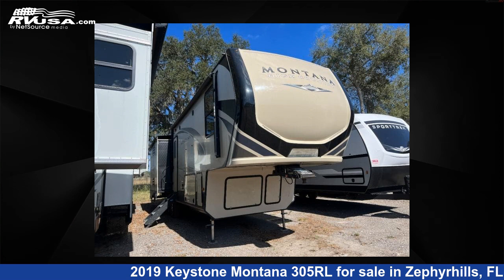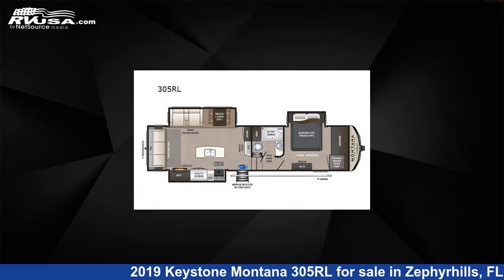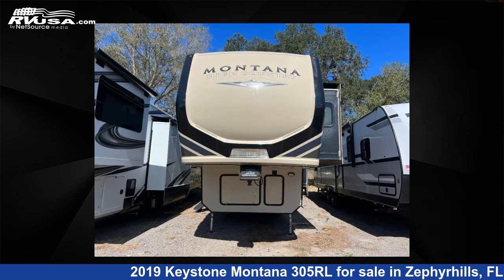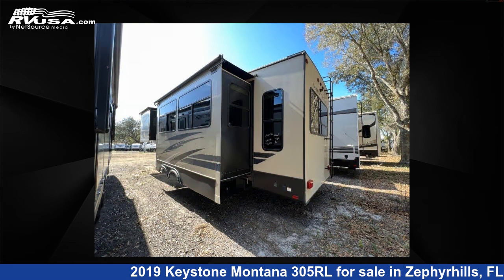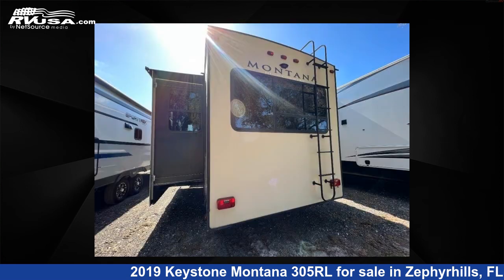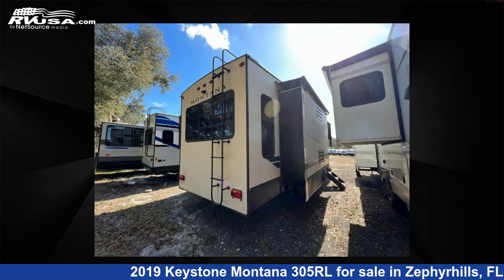Wonderful 2019 Keystone Montana Fifth Wheel RV For Sale in Zephyrhills, FL | RVUSA.com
This 2019 Keystone Montana 305RL is a Fifth Wheel RV. It is located in Zephyrhills, FL 33540 and is offered for sale by Optimum RV - Zephyrhills. This Used Keystone and features 3 slideouts, sleeps 5, Slideout, and 66 gal fresh water capacity. The floorplan layout of this Fifth Wheel features Front Bedroom, Kitchen Island, Rear Living Area.